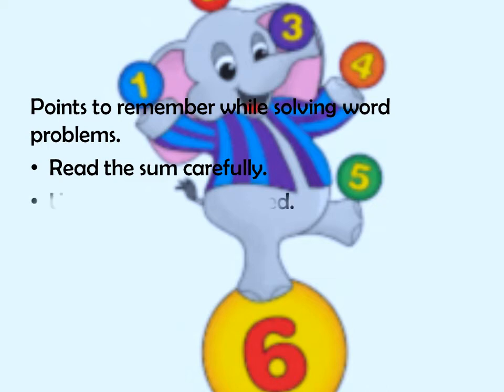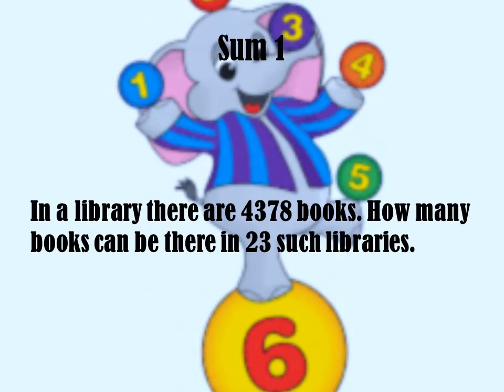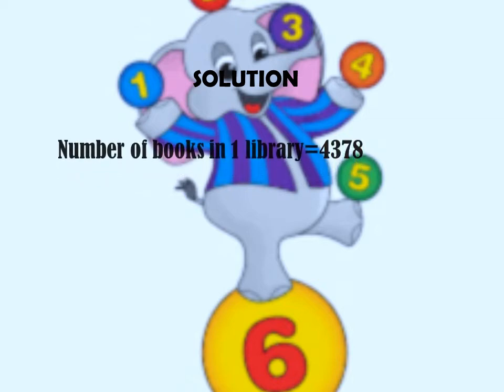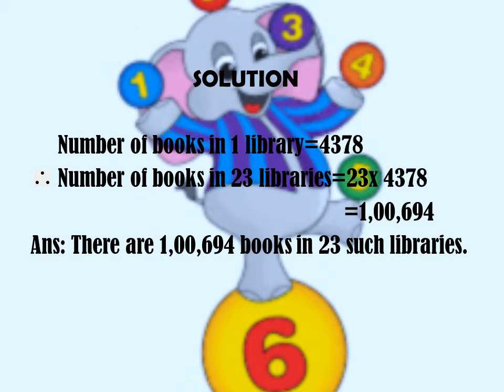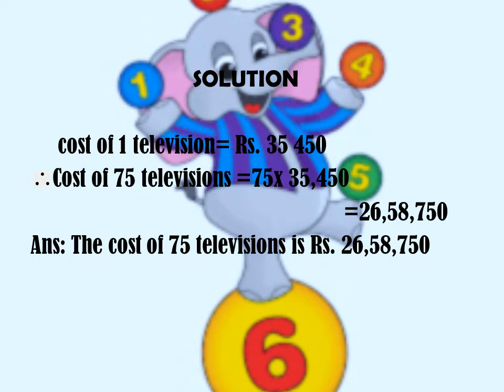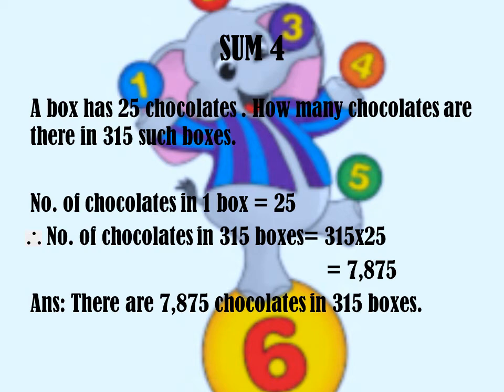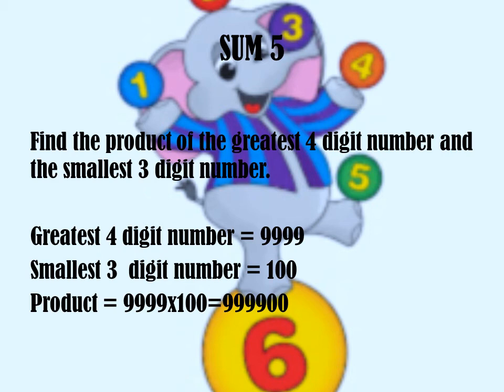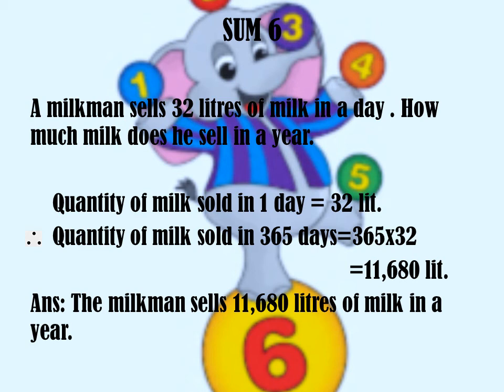WORD PROBLEMS ON MULTIPLICATION